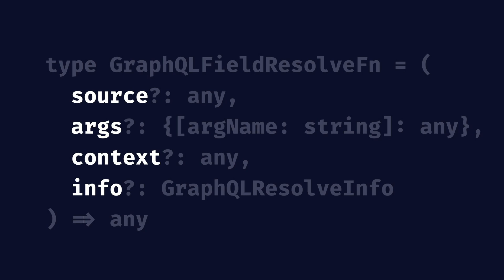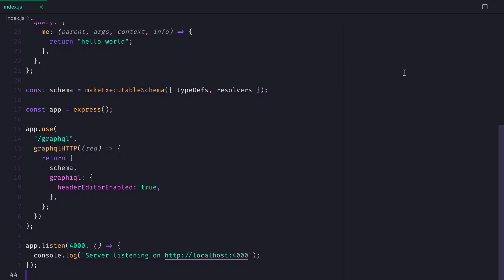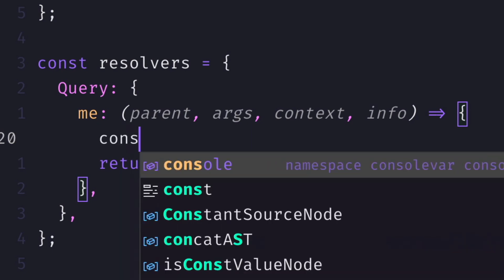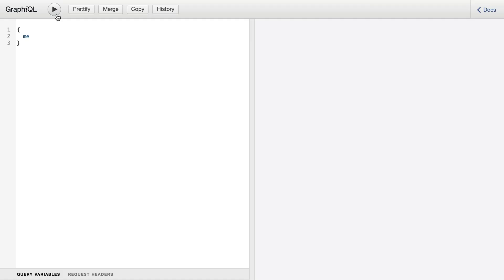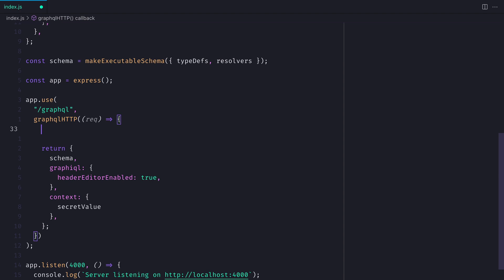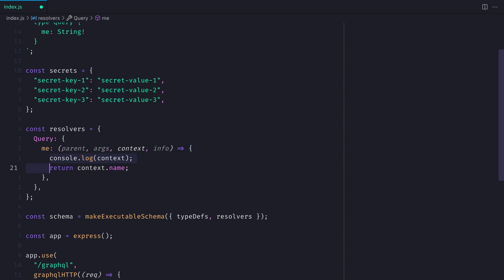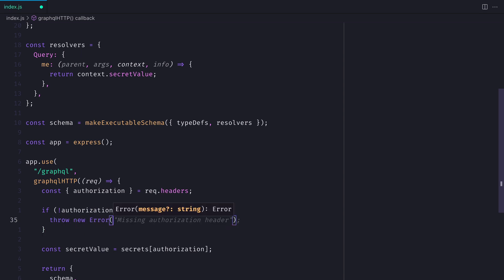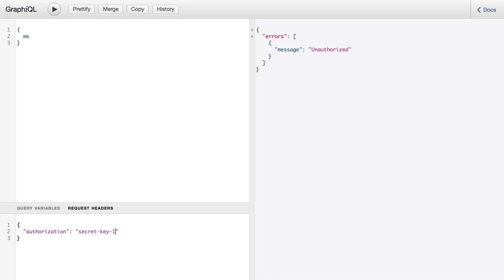GraphQL Context Arg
Learn how to use the context argument to share things like database connections, dataloaders, and more across requests.